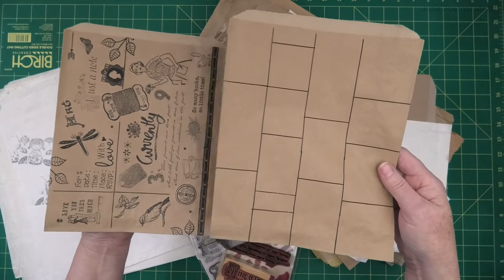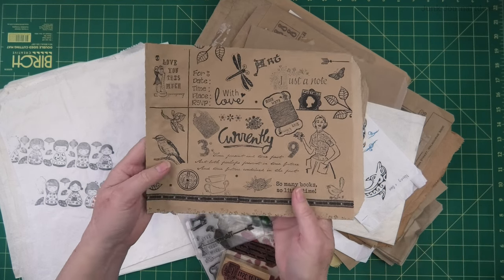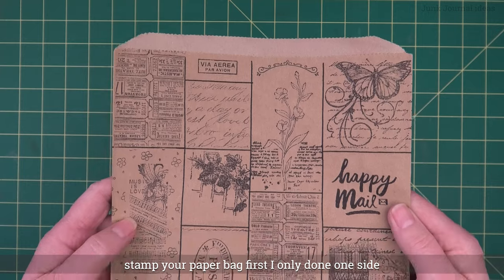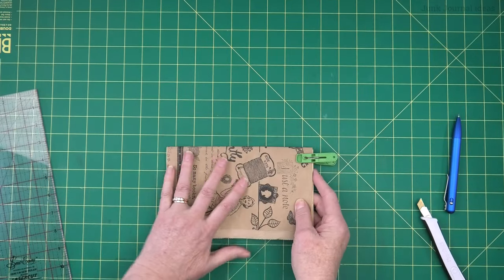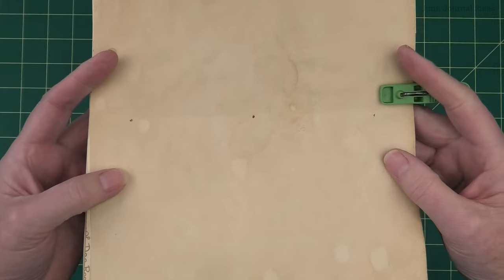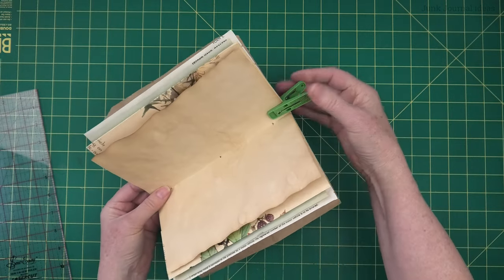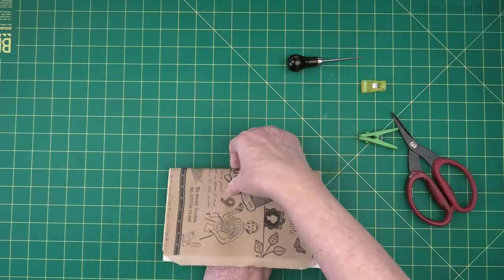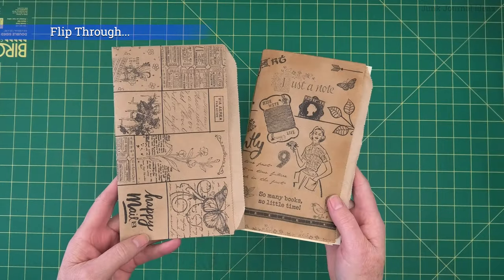fake newsprint paper bag junk journal tutorial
Make a beautiful fake newsprint paper bag junk journal with a plain paper bag,
easy paper bag junk journal cover tutorial. Beautiful kraft newsprint paper bags junk journal ideas.

𝗧𝗵𝗲 𝘃𝗶𝗱𝗲𝗼 𝘁𝗼 𝘄𝗮𝘁𝗰𝗵 𝗮𝗳𝘁𝗲𝗿 𝘁𝗵𝗶𝘀 𝗼𝗻𝗲,

Amazon Australia:
TH centre ruler
Distress Ink
Quilting ruler
Squeezie bottles

Amazon USA
TH centre ruler
Quilting ruler
Distress Ink
Squeezie bottles
don't forget you need lids for bottles:

About Amazon affiliate links: I participate in the Amazon Associate Program, if you purchase from the links I share I get a small commision, it does not cost you any more to use these links. If you do I thank you it helps me to earn income for being an online teacher.